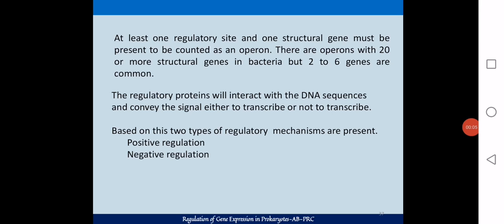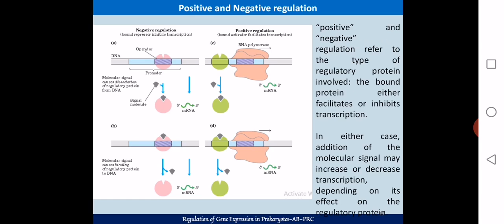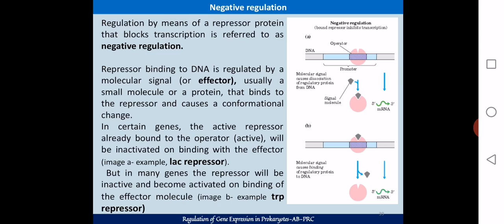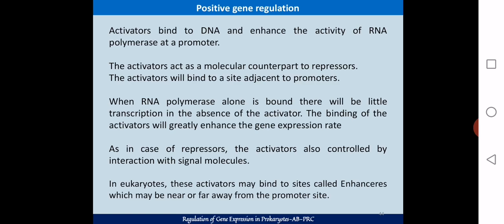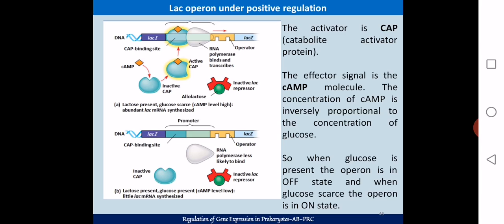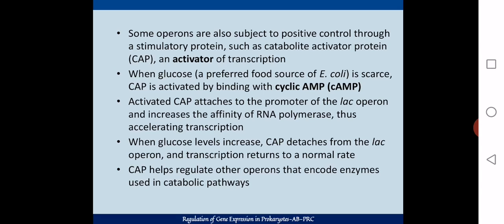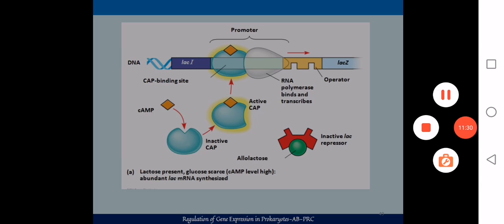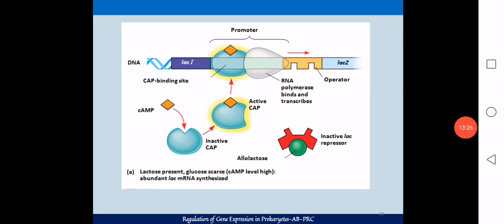Regulation of gene expression-Part 3-AB